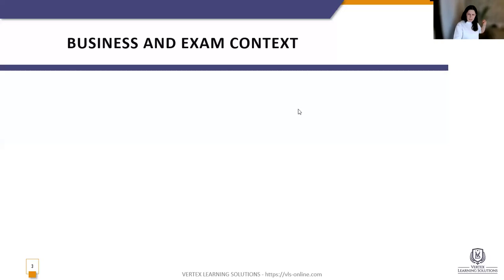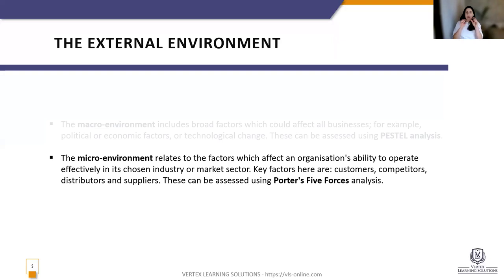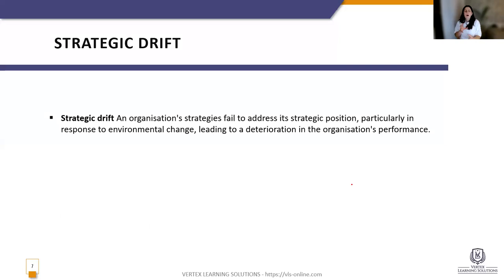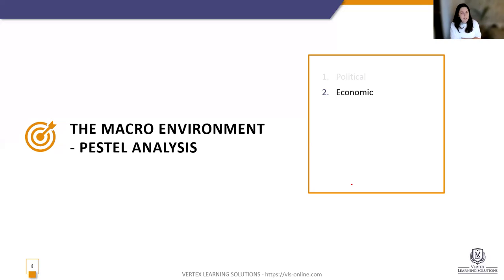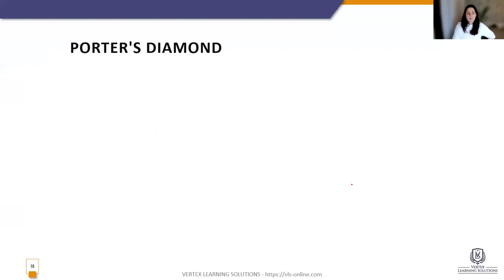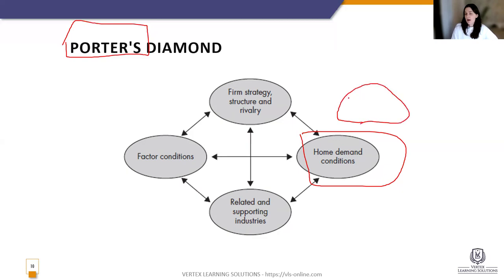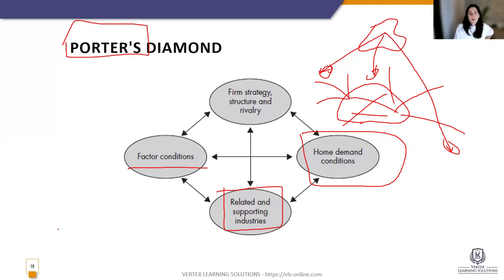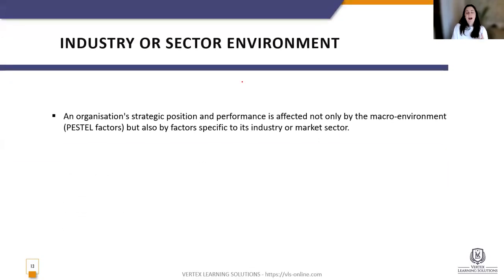ACCA SBL – Porter’s Diamond Theory Explained | Strategic Business Leader Exam Focus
Understanding Porter’s Diamond Theory is essential for answering real-world scenario-based questions in the ACCA Strategic Business Leader (SBL) exam. This video breaks down the model in a simple, exam-focused way — with practical examples and strategic applications.